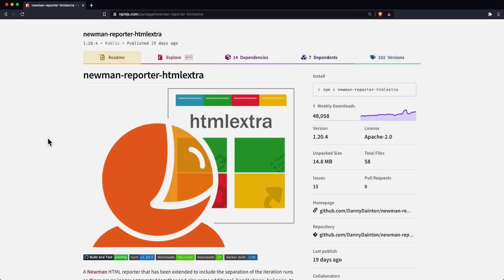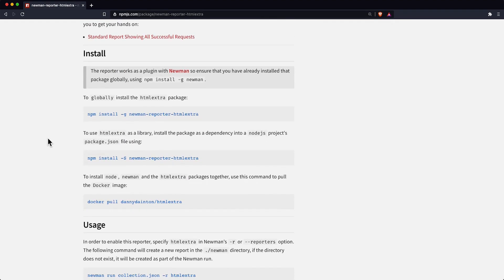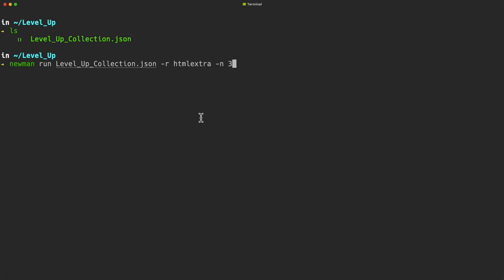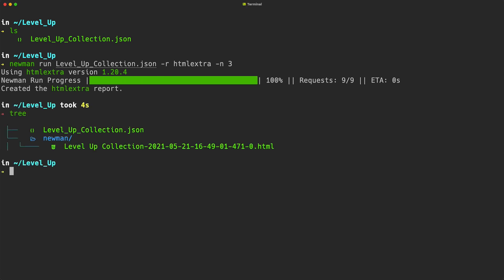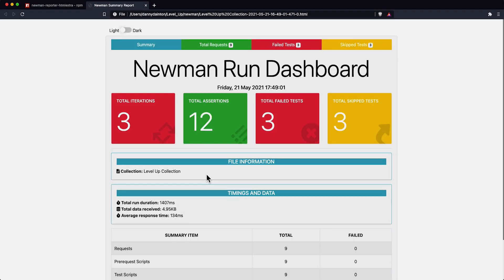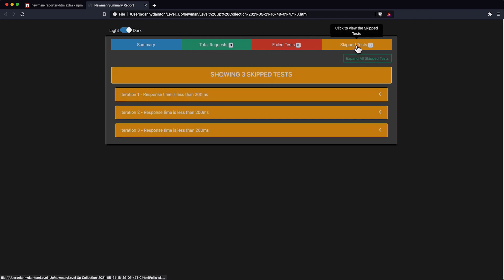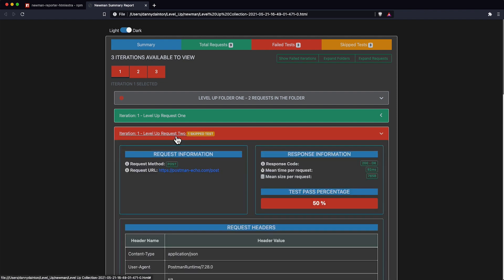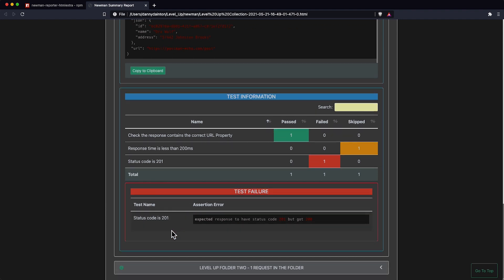Newman Reporter: htmlextra | Postman Level Up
htmlextra is a Newman HTML reporter with a dashboard-style presentation of collection run results.